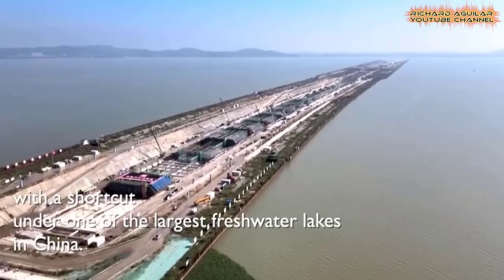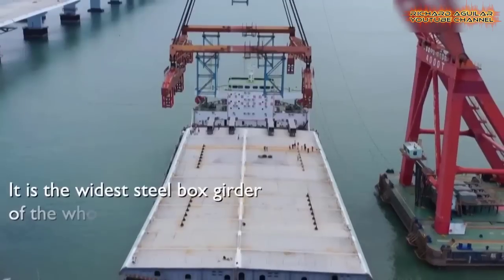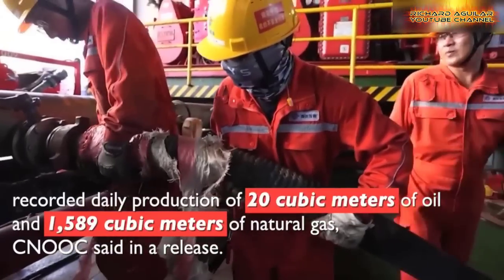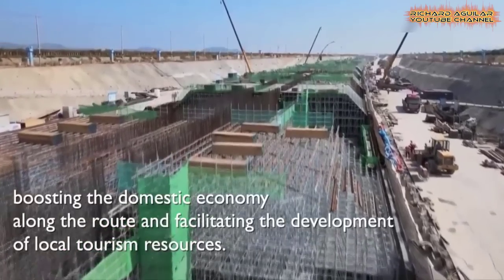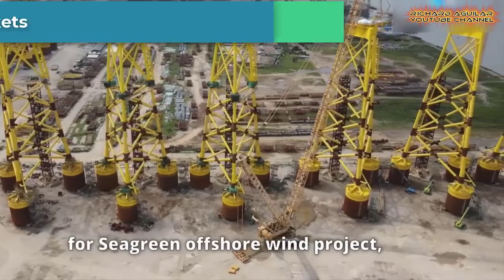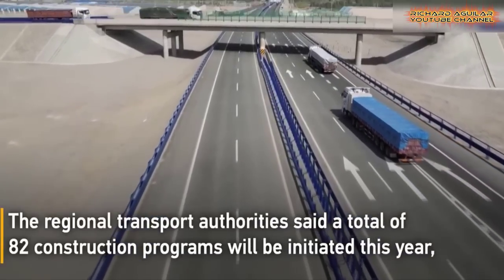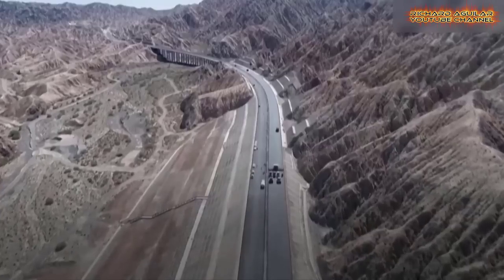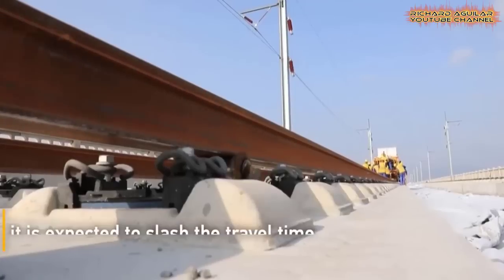China's Shocking Engineering Skills! Modern Mega Projects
China’s infrastructure and engineering capabilities are evolving so fast. As a result, the country has built a lot of amazing and unbelievable mega projects and engineering marvels locally and abroad. In this video, we will show you the most recent shocking engineering marvels and amazing mega projects being built by China.